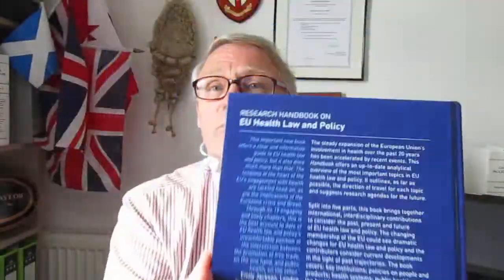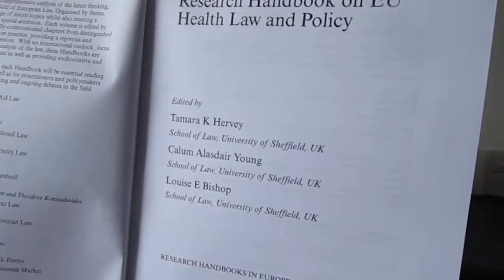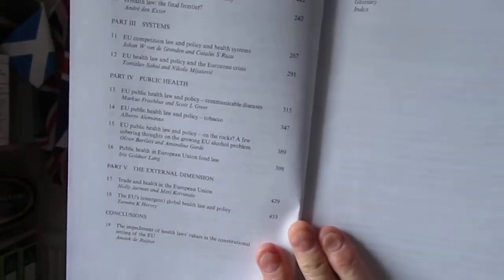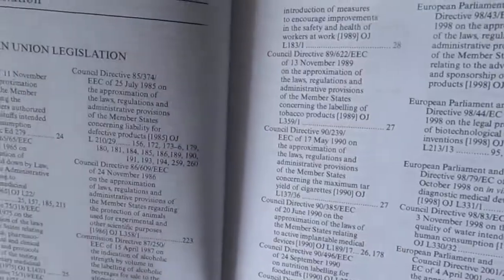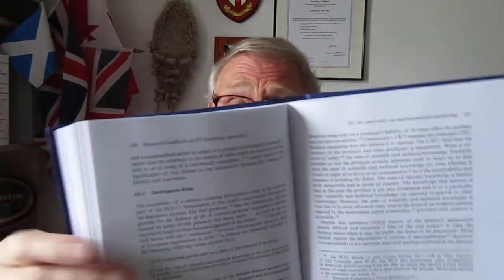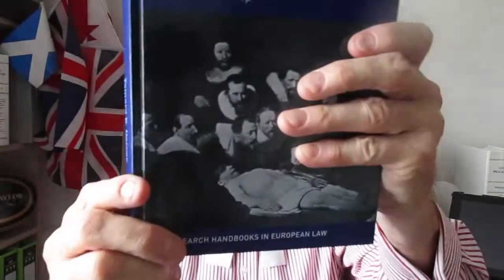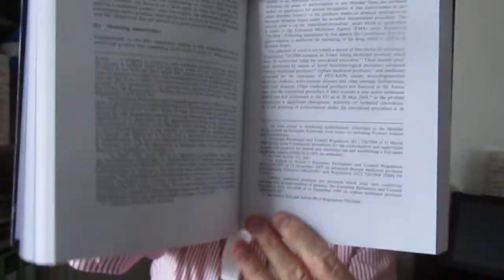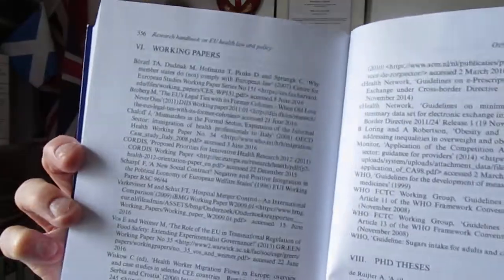Phillip Taylor MBE review. Research Handbook on EU Health Law and Policy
Do visit Elgar's website for their latest editions and new titles.